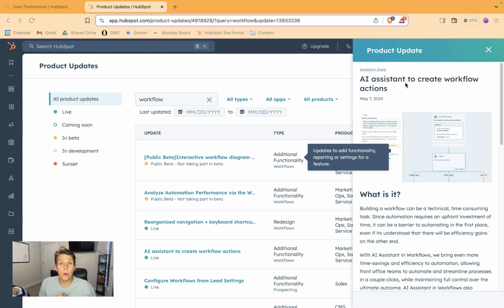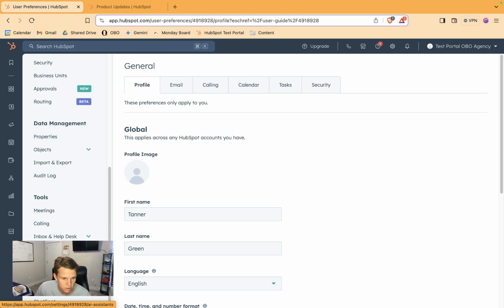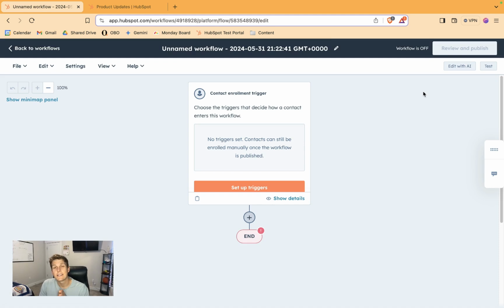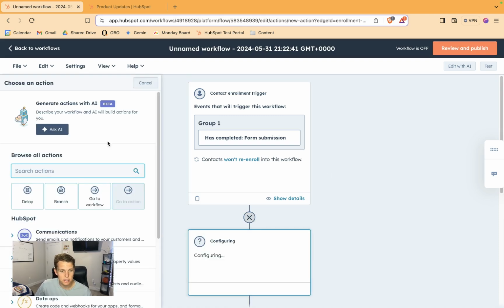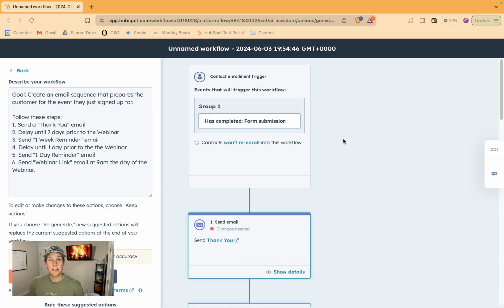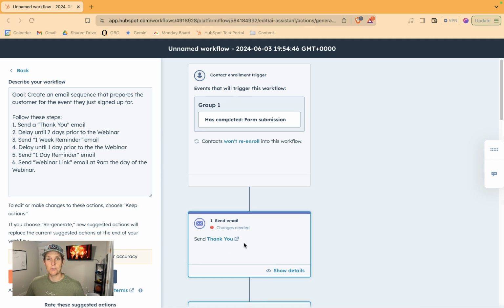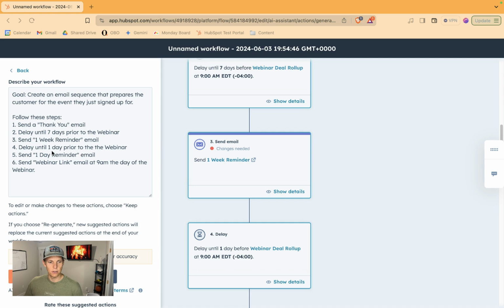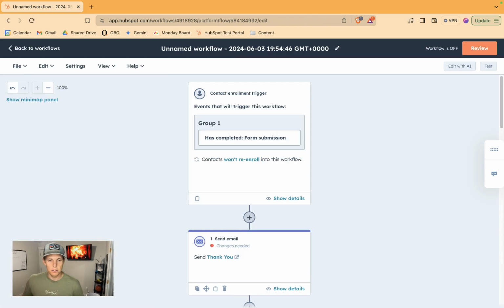HubSpot+ Demo: How to Use HubSpot AI Assistant to Create Workflows: A Step-by-Step Tutorial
Demo of How to Use HubSpot AI Assistant to Create Workflow Actions

Join Tanner Green from OBO as he dives into using HubSpot's AI Assistant to create workflow actions. In this video, Tanner discusses the setup requirements, enabling AI integrations, and provides a detailed walkthrough of creating and configuring workflows from scratch. He emphasizes the importance of prompt engineering and offers a real-world example of an email sequence workflow. Learn how to optimize your HubSpot automations effectively in this expert insights and hidden gems episode.

00:00 Introduction to HubSpot AI Assistant

00:45 Setting Up AI Integrations

01:16 Creating a New Workflow

02:08 Prompt Engineering Tips

02:58 Real-World AI Workflow Example

04:16 Final Adjustments and Conclusion